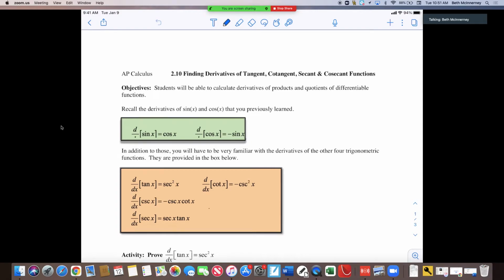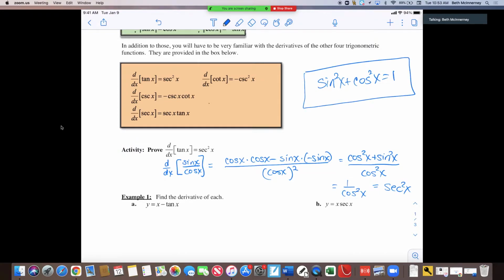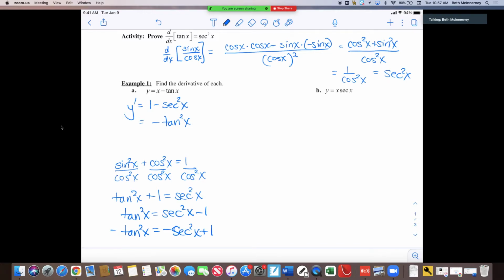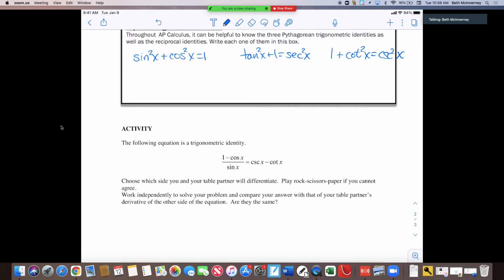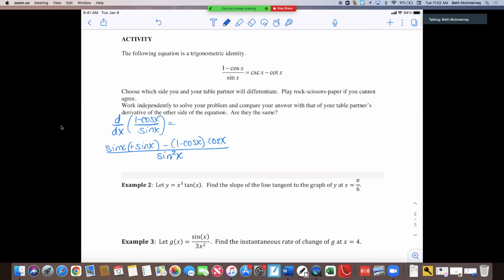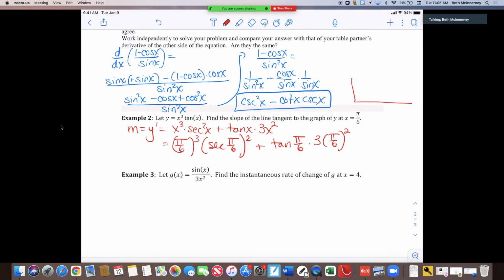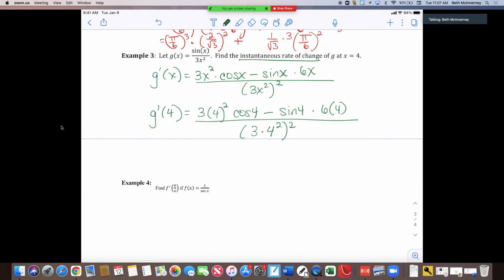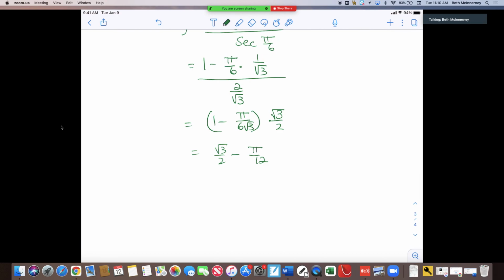APC 2.10 video